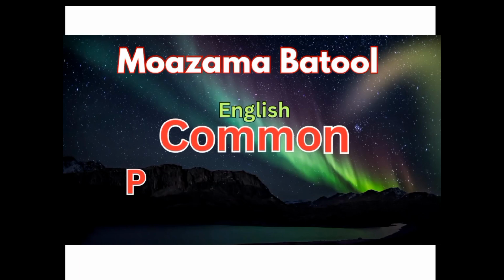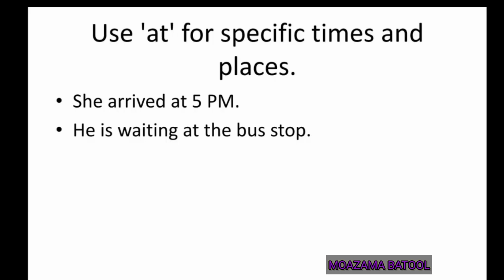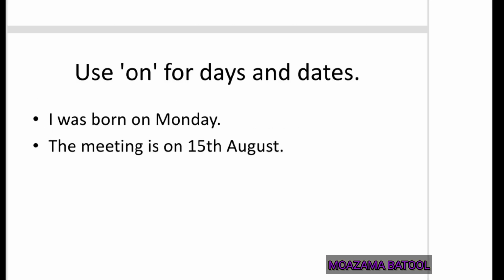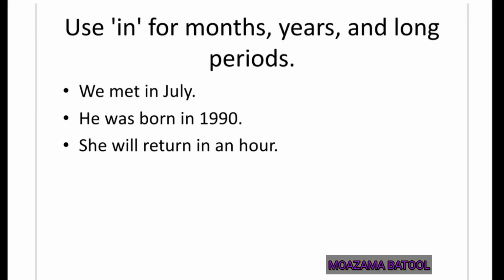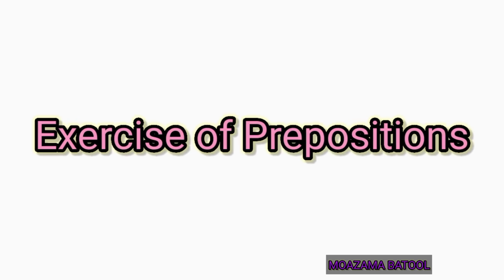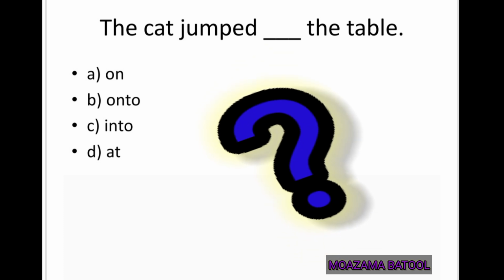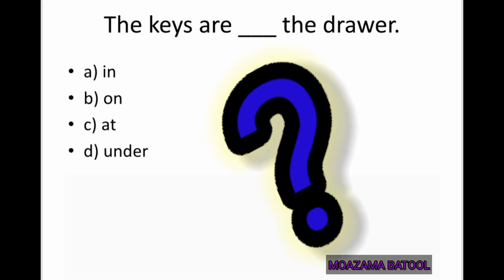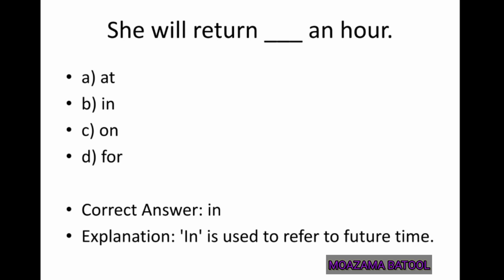Prepositions Use TRICKS ON, IN, INTO, TO, ONTO Explained in 3 Minutes|Common Prepositions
On, In, Into, Onto, To Prepositions Finally Explained with Easy Tricks| Speak English Fluently

Description:
💥Still confused about “on”, “in”, “into”, “onto”, and “to”? You’re not alone!
These small words cause BIG problems for English learners — but not anymore!

🎯 In this viral English grammar video, I’m revealing secret tips and tricks to master these confusing prepositions with fun examples and easy visuals! Whether you're preparing for exams, interviews, or improving your spoken English, this video is your shortcut to success. 💪

🔥 What You’ll Learn:

The real difference between on vs in, in vs into, into vs onto, and more
Easy-to-remember examples for daily use
Common mistakes most people make — and how YOU can avoid them
Smart hacks to sound fluent and confident in English.

🌍 Over 90% of learners make mistakes with these prepositions — don't be one of them!
🧠 Watch till the end for a bonus challenge to test your grammar!

Prepositions
Use of prepositions
On preposition
In preposition
Into preposition
Onto preposition
To preposition
Prepositions in English
English grammar
Grammar tips
Preposition tricks
Spoken English
English for beginners
Learn English
Basic English grammar
English prepositions
Prepositions examples
Common prepositions
Prepositions explanation
Prepositions use
On vs in
In vs into
Onto vs on
To vs into
When to use on
When to use in
When to use to
English grammar lessons
Grammar for students
Prepositions made easy
Prepositions
Common Prepositions
how to use Prepositions
which Preposition is right,on in to into onto use
Use of on in to onto into
Use of on
use of in
use of to
use of into
use of onto
use of Prepositions in sentences
in vs on
Into vs onto
in vs into
on vs onto
Prepositions tricks
confusing prepositions
prepositions use
English prepositions
prepositions in english grammar
prepositions for beginners
grammar in 3 minutes